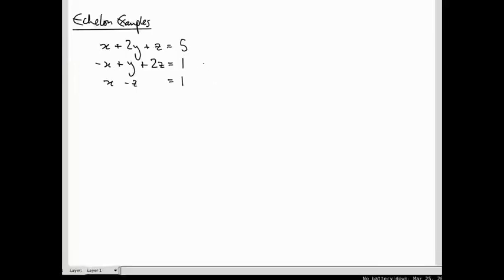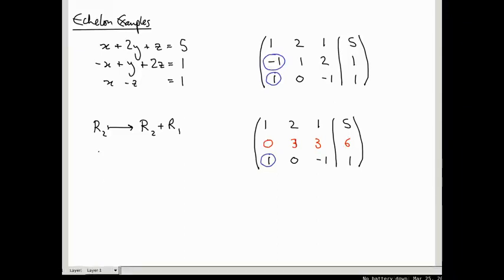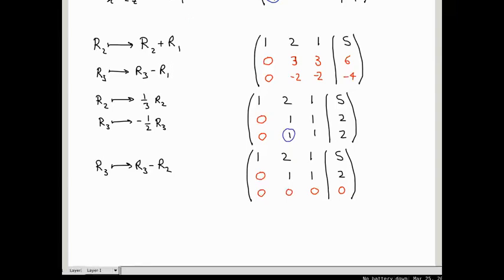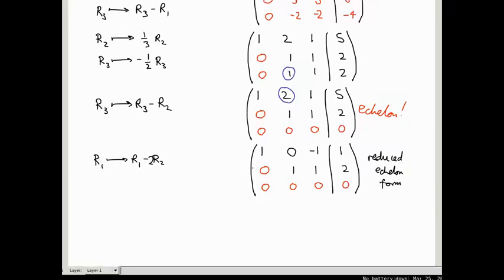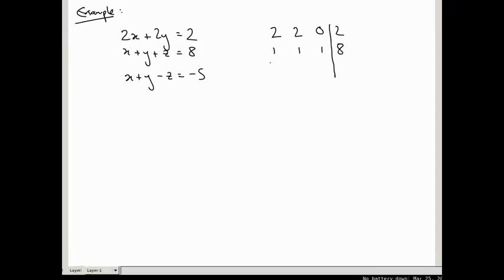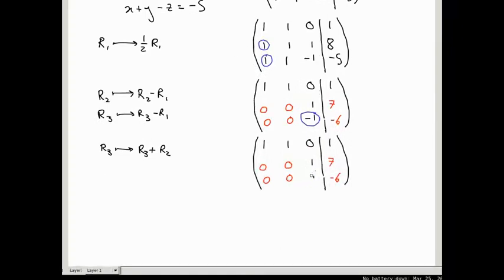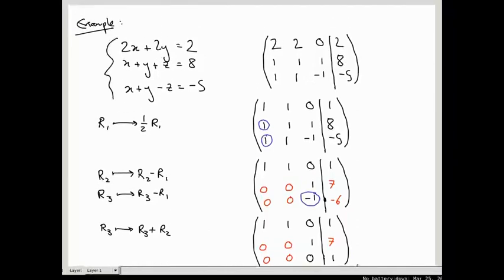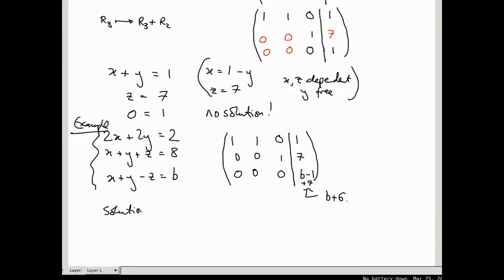Linear Algebra 16: Echelon examples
We do some worked examples, using row operations to put matrices into reduced echelon form, and interpreting this in terms of simultaneous equations.